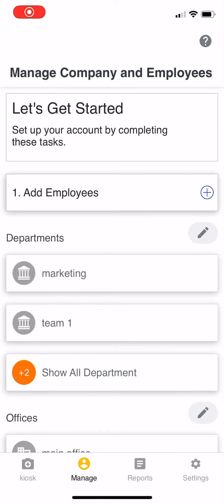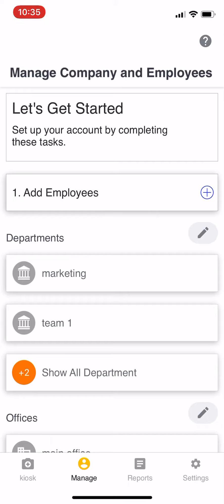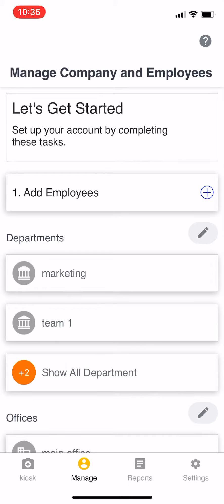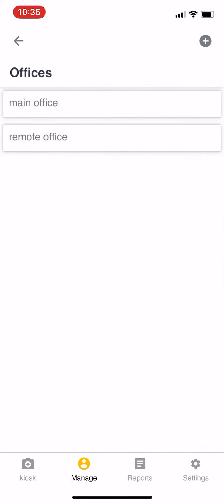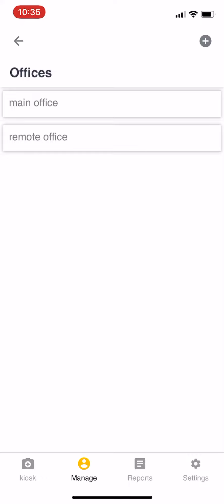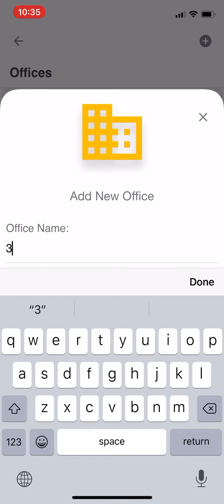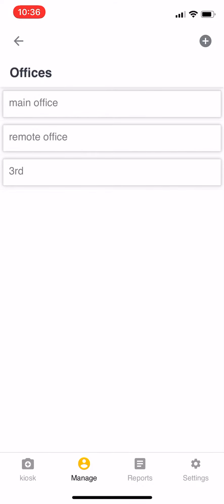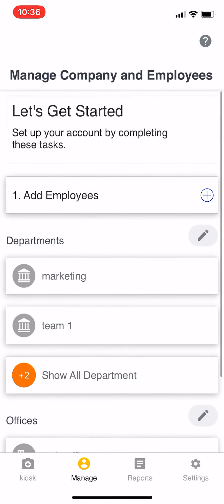A1 - iPhone - Getting started - How to set up your company - iPhone - MyTimeBooth